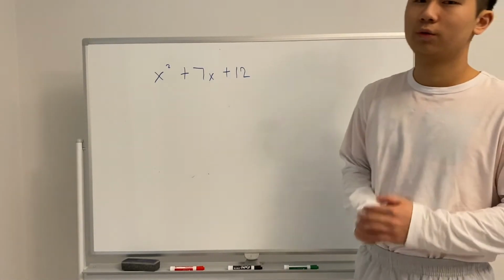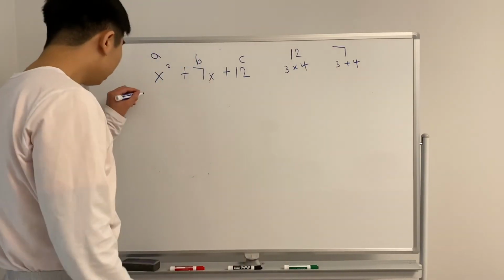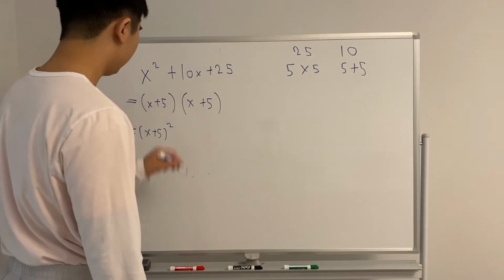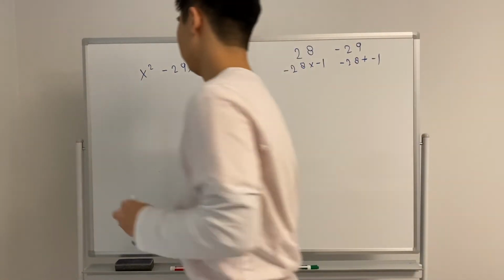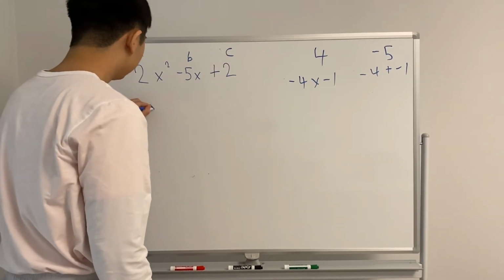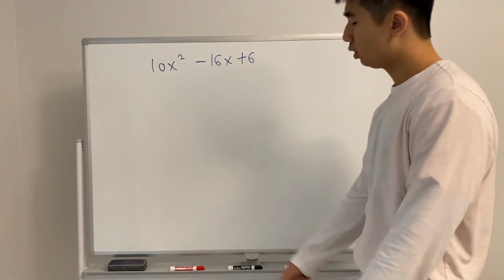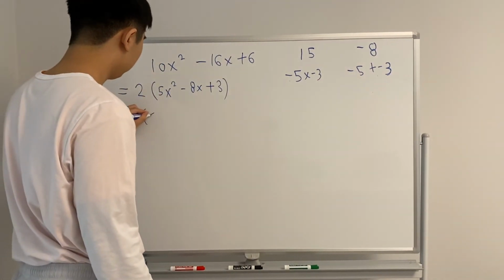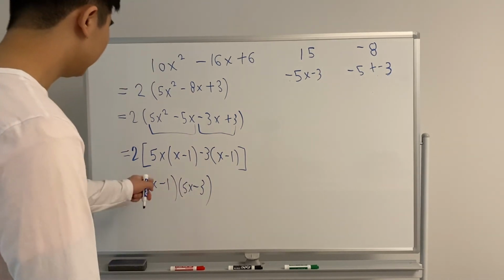How to Factor from Standard to Factored Form